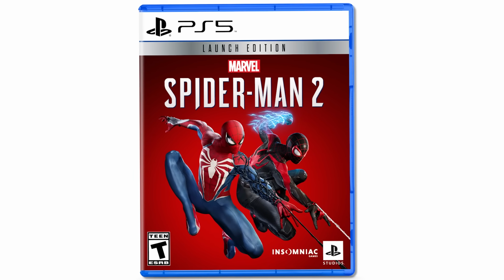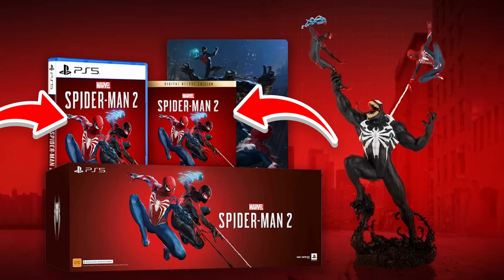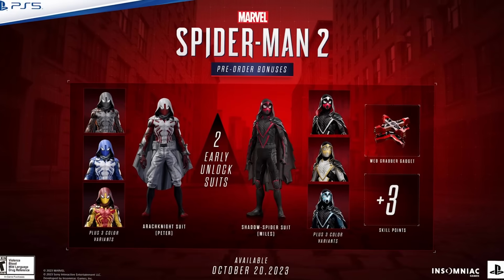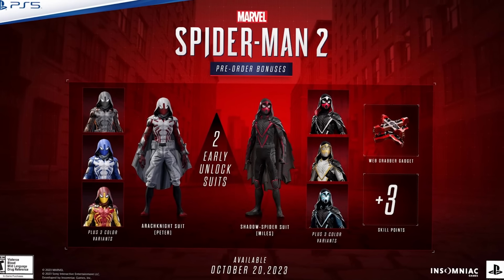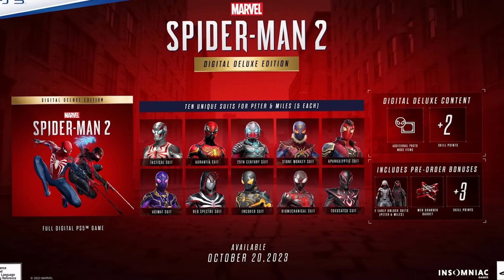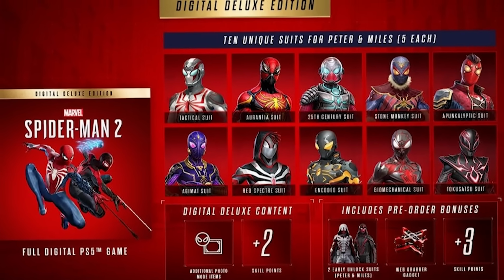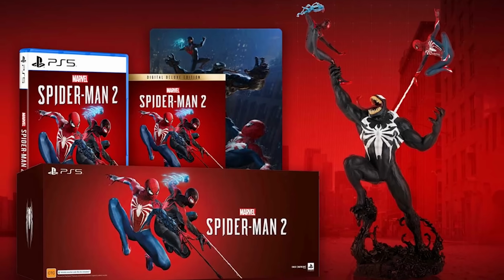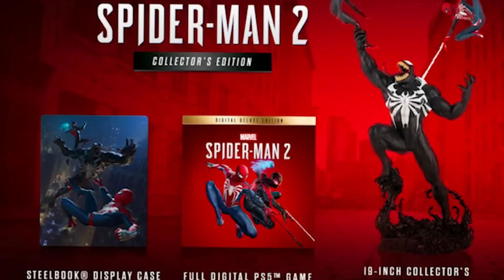Which Edition of Marvel's Spider-Man 2 Should YOU Buy?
Which Edition of Marvel's Spider-Man 2 Should YOU Buy? People are still unsure of which version of Spider-Man 2 they should buy, so in today's video, I wanted to break down which edition of Marvel's Spider-Man 2 is most worth your money!

ABOUT MARVEL'S SPIDER-MAN 2:
Kraven’s Hunters are in pursuit of Dr. Curt Connors, AKA The Lizard, and Spider-Men, Peter Parker and Miles Morales, need to stop them.

Launching Fall 2023, Marvel’s Spider-Man 2 is the next game in PlayStation’s critically acclaimed Marvel’s Spider-Man franchise. Developed for the PlayStation®5 console in collaboration with PlayStation and Marvel Games.

There are many Marvel's Spider-Man 2 Videos on the Caboose YouTube channel. I am covering everything leading up to this games release including: Easter Eggs and Things YOU MISSED for Marvel's Spider-Man 2, The Editions of Marvel's Spider-Man 2, Gameplay Trailer Reactions for Marvel's Spider-Man 2, All Confirmed Villains so far in Marvel's Spider-Man 2, The Story of Marvel's Spider-Man 2, Speculation and Theories for Marvel's Spider-Man 2, Who is Venom in Marvel's Spider-Man 2, the pre-order bonus alternate suits in Marvel's Spider-Man 2, the Symbiote abilities for Peter Parker in Marvel's Spider-Man 2, the Blue Bioelectric abilities for Miles Morales in Marvel's Spider-Man 2 and SO Much More!